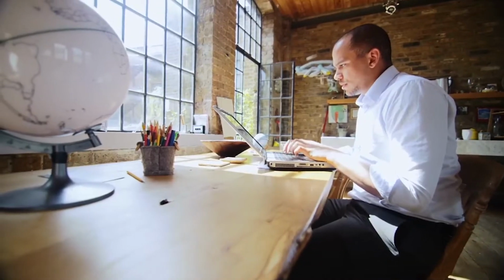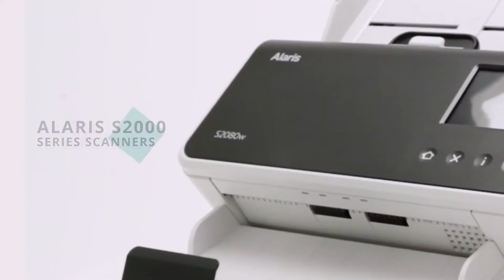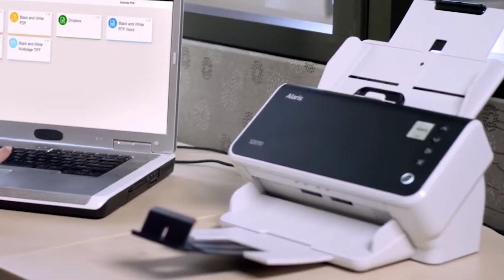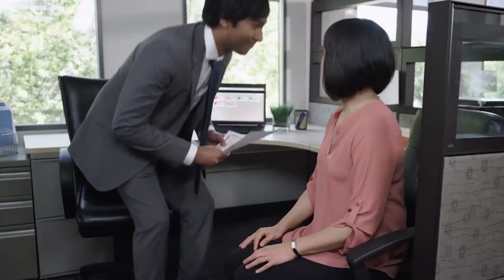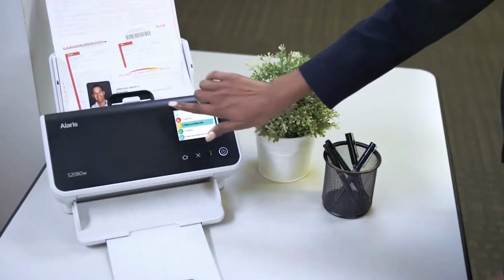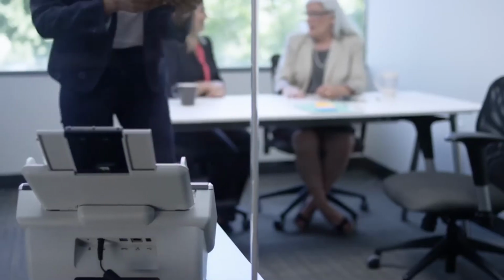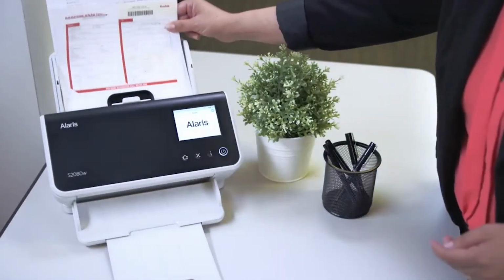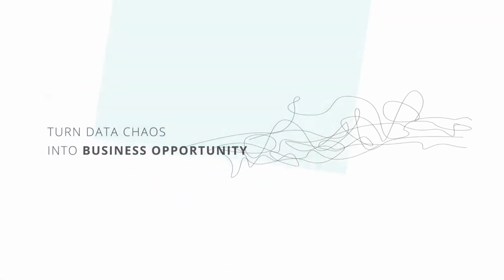Innovative Desktop Scanners | KODAK S2000 Series | Kodak Alaris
The power of the Kodak S2000 Series Scanners is the ideal solution for transforming work flows from paper to digital.

USB and network models allow you to connect directly to the cloud or on Premise apps. And with network models web API integration lets you scan with no drivers installed on PC, tablet, or mobile.

Advanced LED illumination brings clarity to images, which means less time burned on errors and rescans.

Fully embedded image processing with built-in processor means no need for expensive PCs to be doing the work.

Welcome to the new world of versatile, powerful and stress free scanning. Turn data chaos into business opportunity with the Kodak S2000 Series Scanners.